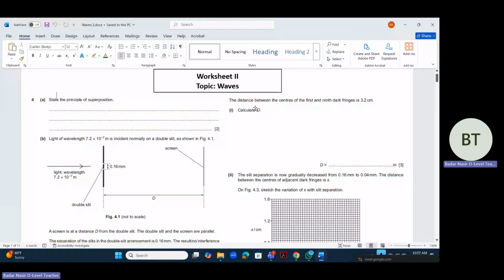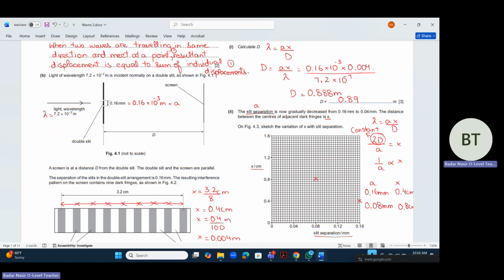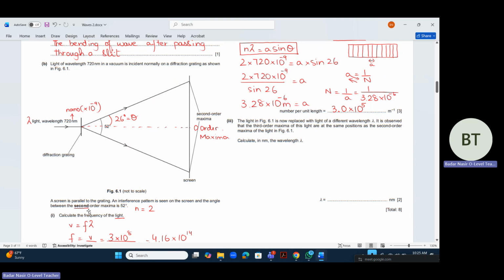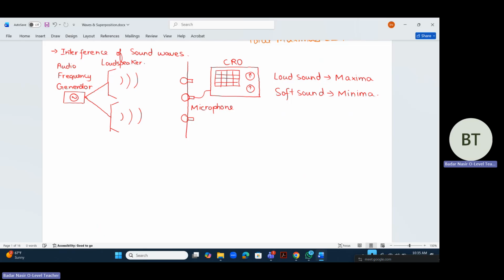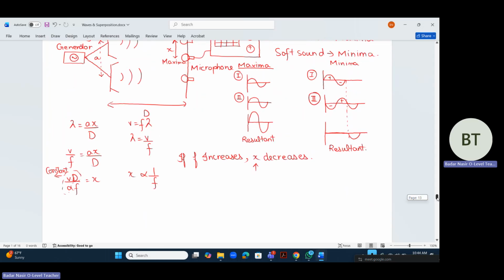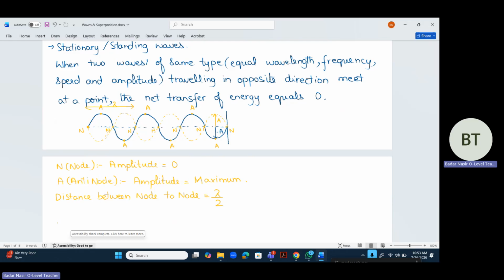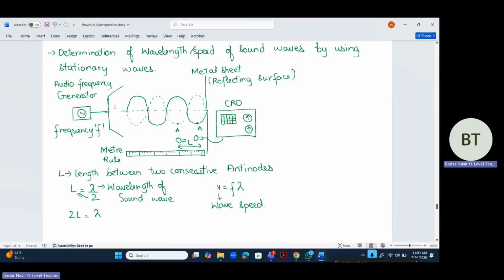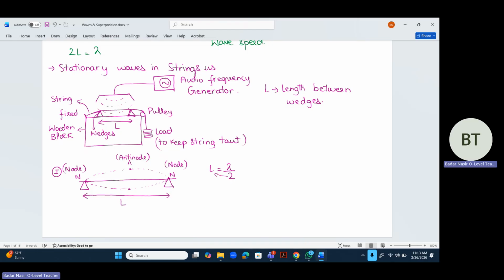AS & A level Physics (9702) Waves & Superposition part 8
Define stationary waves
Experiment to study formation of stationary waves
Define node and antinode